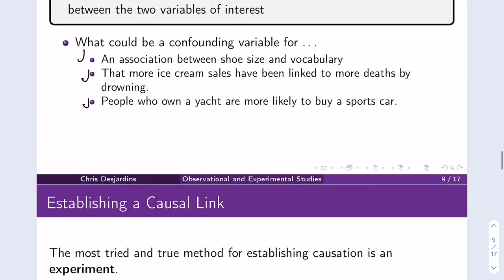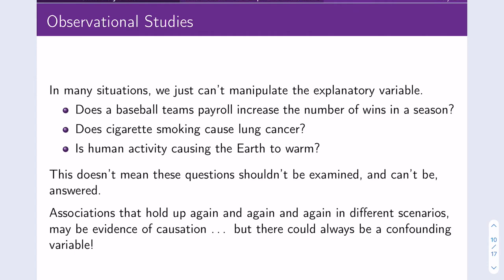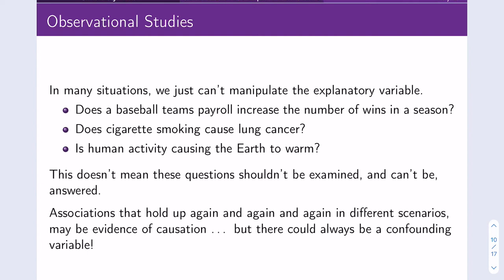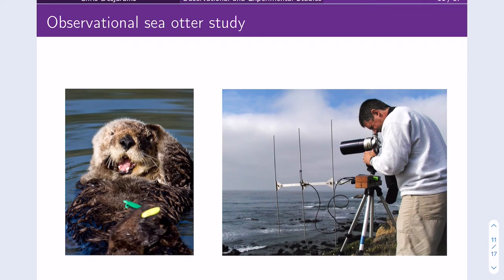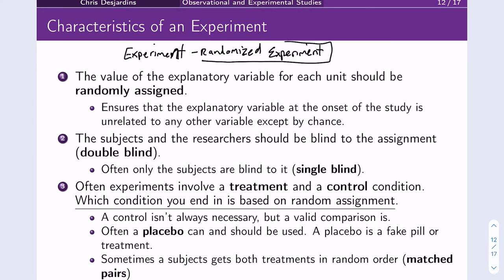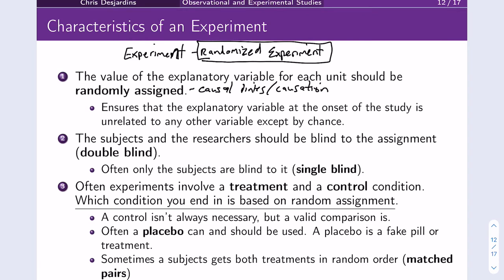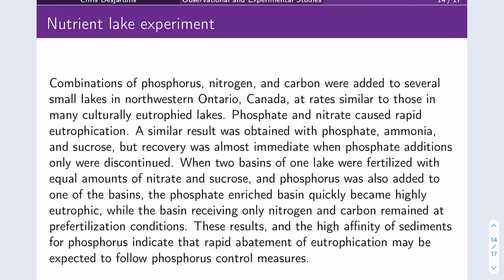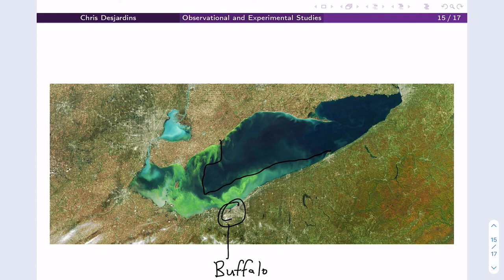Section 1.3 - Study Design